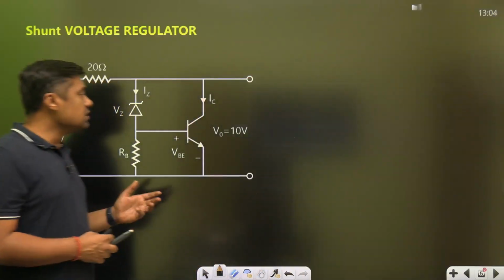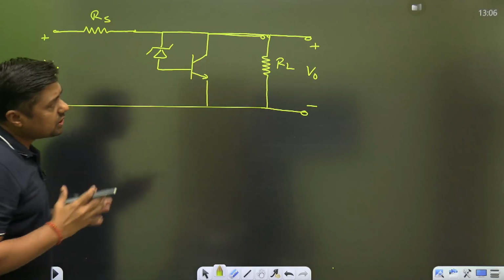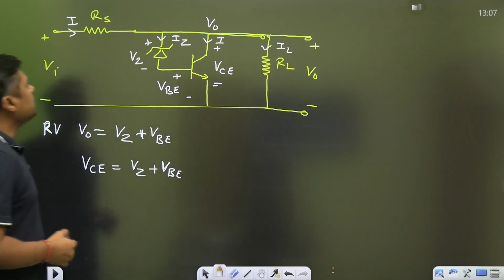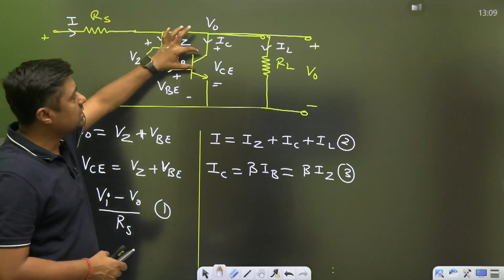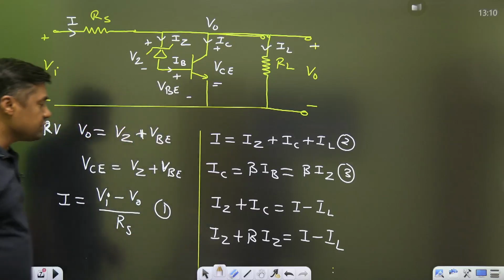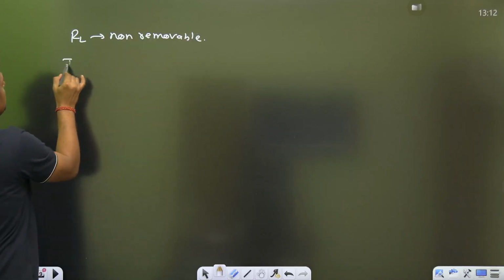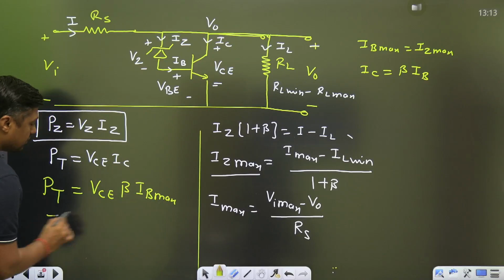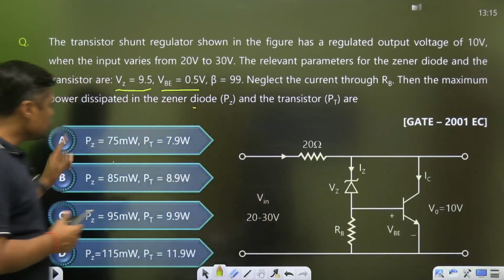💥Daily ka Funda: Shunt Voltage Regulator (BJT)💥🎯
Join us for today's Daily ka Funda session where we delve into the fundamentals of Shunt Voltage Regulator using Bipolar Junction Transistors (BJT). Whether you're a budding electronics enthusiast or an experienced engineer, this video is packed with essential insights and knowledge.

In this episode, we will break down the concept of Shunt Voltage Regulation with BJT, exploring its working principles, design considerations, and practical applications.

Don't miss out on this opportunity to expand your understanding of Shunt Voltage Regulators and BJT technology through our educational and enlightening content.